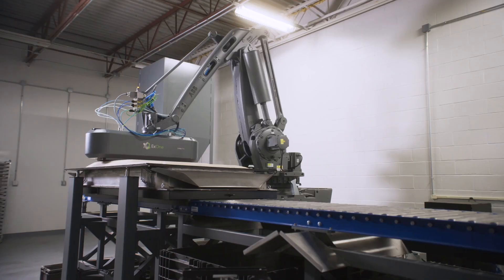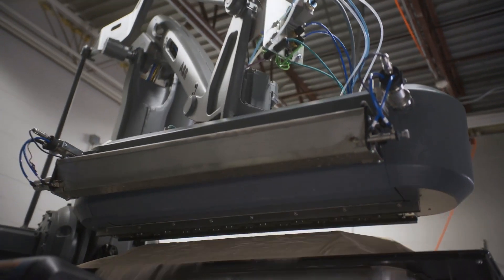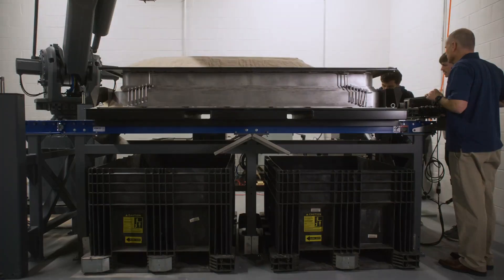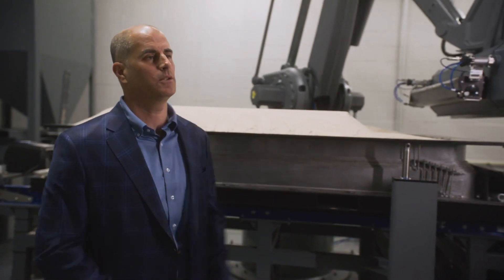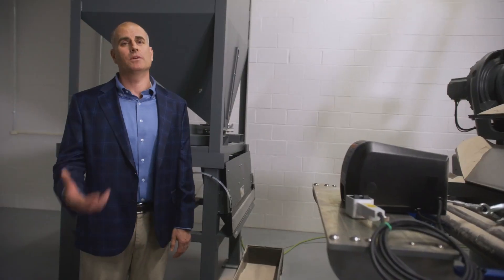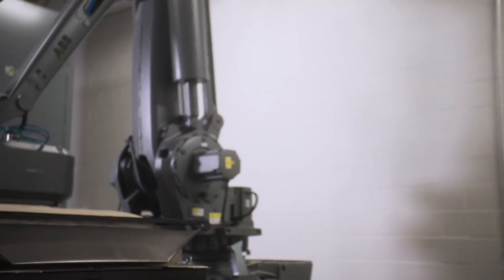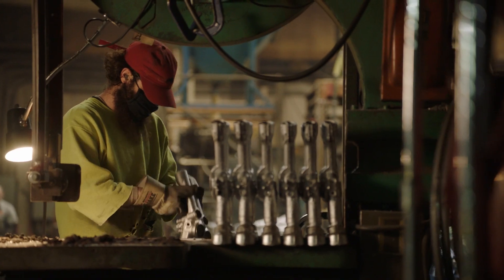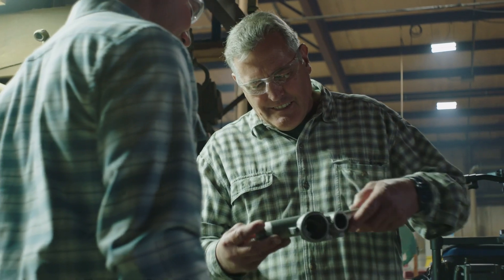S-Max® Flex Walkaround | Digital Casting with the Most Affordable Sand 3D Printer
For more information about our 3D printer line-up of ExOne, ETEC, FORUST and Desktop Metal Systems
Get in touch with a Proto3000 expert to learn more about increasing your productivity.

Perfect for foundries and pattern shops looking to step into the next era of metal casting, the ExOne S-Max Flex is a simple and easy-to-use sand printing system with a quick payback. By pairing an industrial robot with an all-new printhead and recoater design worthy of the trusted S-Max name, ExOne — in partnership with new owner Desktop Metal —  created an Additive Manufacturing 2.0 system designed to democratize sand 3D printing for the foundry industry.

Designed from the ground up off an existing concept, the S-Max Flex brings Desktop Metal's high-speed patent-pending Single Pass Jetting (SPJ) technology to the foundry.

This new turnkey sand 3D printer was developed to help smaller foundry businesses both survive and thrive into the future. The S-Max Flex allows its owners to offer quick turnaround times on high-quality sand molds and cores regardless of complexity – eliminating the need for traditional core production and assembly, and all the labor, scrap, and complication that comes with it.

The S-Max Flex keeps foundries competitive by enabling same-day castings of the complex cores becoming increasingly common as manufacturers consolidate and lightweight metal parts for electric cars and a new future.

What's more, this system enables foundries to operate more efficiently, despite labor shortages and supply chain challenges.

Main benefits of the S-Max Flex:
- cost-effective due to high-quality parts, its capability of mass-production and 100% recyclability of the material
- price per cubic inch is very competitive with traditional core shooting
- easy-to use
- reduces supply chain issues
- Fast - can print up to 115 liters per hour
- Large volume area - telescopic box is 1 meter wide, 1 meter tall and 1.9 meters long